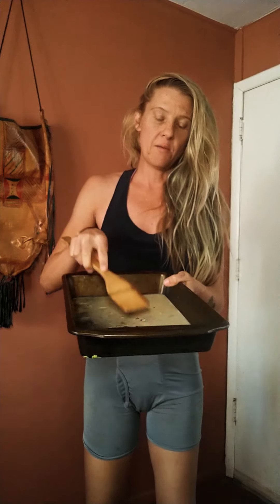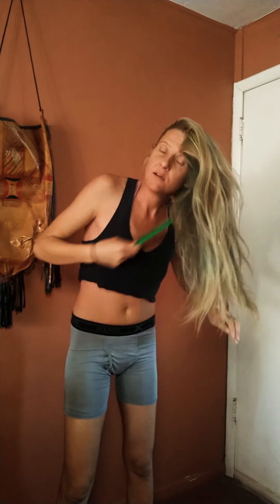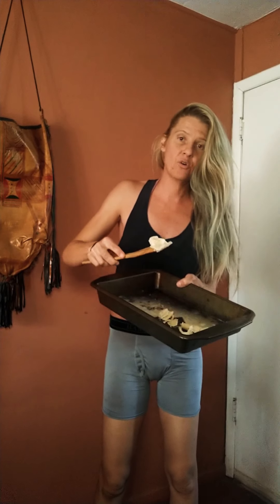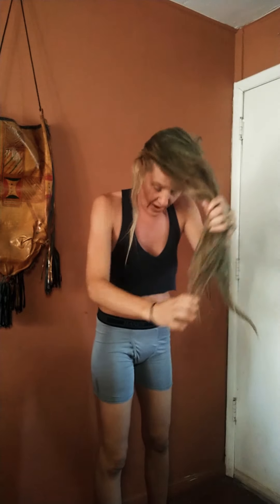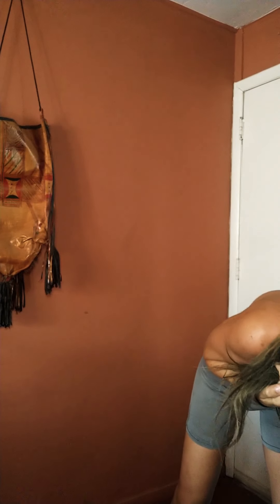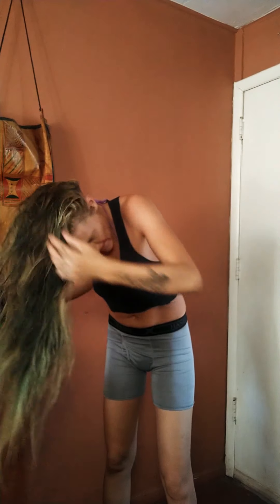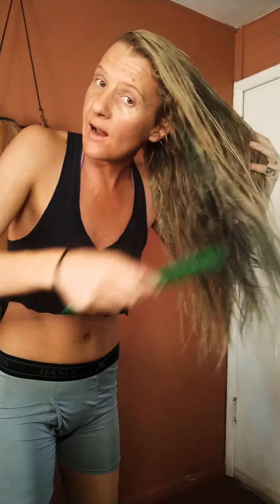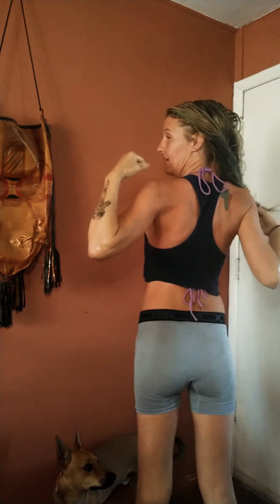How to use animal fat to make your hair virgin (part 1)| beef FAT TREATMENT better than coconut oil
hey youtube world I'm sorry I haven't been posting I miss you guys. thank you for all my subscribers and I hope you like my new video. I got low on money so I decided to use the fat in the pan after I made my ribs. I actually mixed the rib fat with the lamb fat and I've never seen my hair look so good. my girlfriend called it Virgin hair. it was so shiny and thick and strong. it's never been softer in years or maybe ever. if you're a carnivore and you have lots of extra fat laying around you might as well use this for your hair and body. I tried to lather up in animal fat at least once a week. my skin was completely different it seemed smoother than ever. this is the miracle treatment for smooth hair and smooth skin. the Amina acids basically build your cells and create more cells so it makes your hair thicker. this is better than coconut oil and I thought coconut oil was the best. There’s all these amino’s and proteins in the animal fat that re-conditions your hair to the root. I honestly don’t know exactly what it does but it really works it’s amazing for your skin, it’s really changed my life. Using animal fat on my hair and skin is the best thing that’s happened to me for 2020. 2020 was a shit show but we made it through and hopefully my skin and hair will be looking better. I’m still detoxing from all the crappy food I ate but I’ve got my diet looking pretty good. I’ve been living on steak, ribs, a little bit of chicken, some eggs, fish, I add it in yogurt, I’ve done a little bit of cheese to gain weight but I don’t know about the cheese. The carnivore diet is better when you get strict but I still think adding in things here and there are good. I coldest the survival diet and in survival you definitely don’t want to be wasting animal fat. I take on the beliefs some beliefs of the Native Americans where you need to use the entire animal and pay respect to the animal and not waste it. I don’t like wasting so I really try to use everything and I’m so grateful that I have something to do with all the crazy amounts of fat in my house. That’s the only thing I don’t like about the animal diet, The carnivore diet is that it’s very greasy. It’s so hard to keep everything clean when there’s just animal fat everywhere. But other than that I’ve been enjoying eating my ribs and my lamb chops and steak sometimes and beef burgers. Damn I’m making myself hungry now. It’s been nice adding cheese back in just for a variety but I’m gonna have to take a break from anything that’s not lactose free or added probiotics. Thanks for tuning in guys I’m using talk to text right now so please bear with my language. Stay safe out there it’s 2021 let’s try to have an awesome year this is your year to be a boss and be awesome. This is the year I’m becoming a musician so watch out for my music soon guys. I’ll be posting music very soon. Let me know what you think of my voice and let me know what you think of my video. I didn’t do any editing this is the raw copy I may have to download it and edit it but the next video I will try to edit. I just have such high standards that’s why I haven’t been posting for so long, but today I was just fed up with not posting. I didn’t even notice my camel toe when I was making the video so sorry about that guys. Anyways God bless everyone